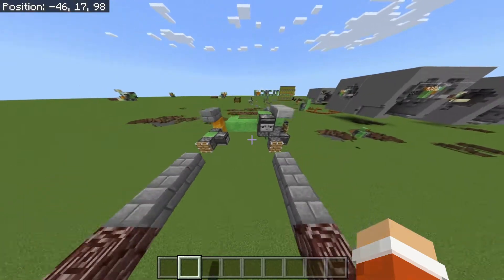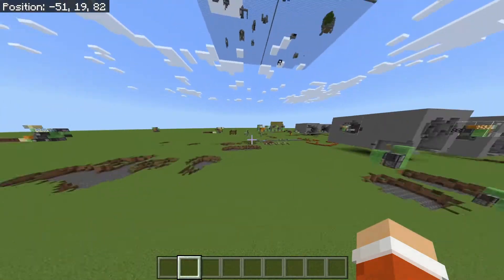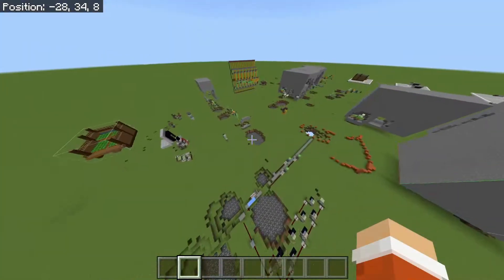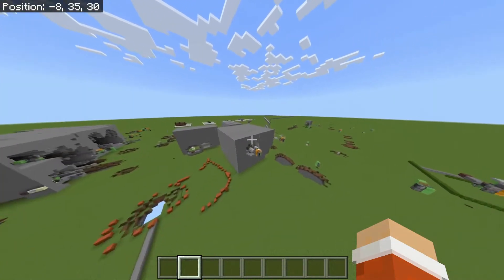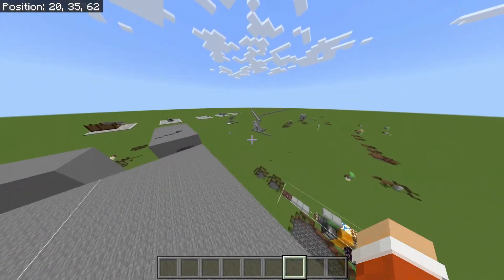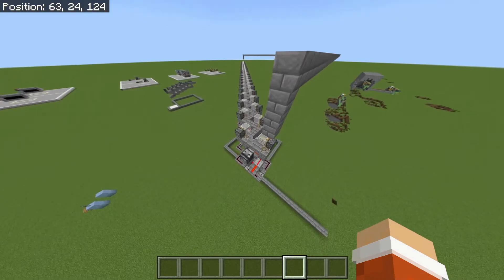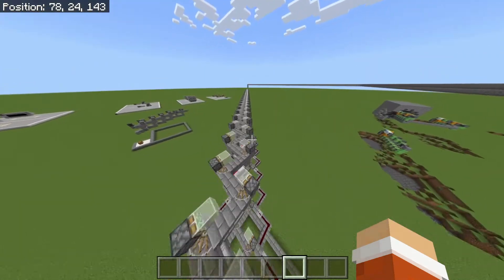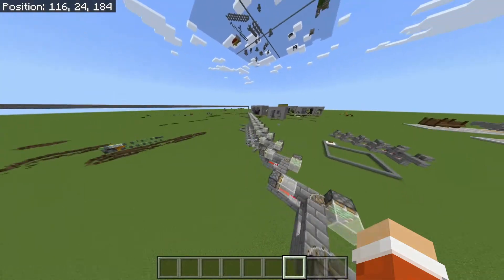75 Subscriber Special!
Hello everyone, as you can see from the title of the video, we have hit 75 subscribers on YouTube.

Sorry for the late upload but I still got it out.

I would like to thank all of you for getting me here and will hopefully launch me into the future of this channel!

Hope you all liked the video, c'yall later